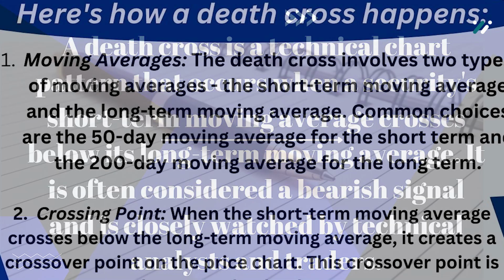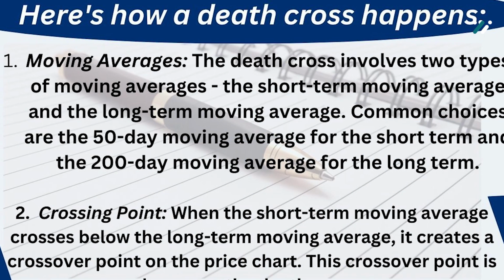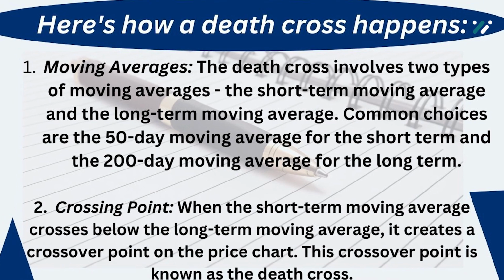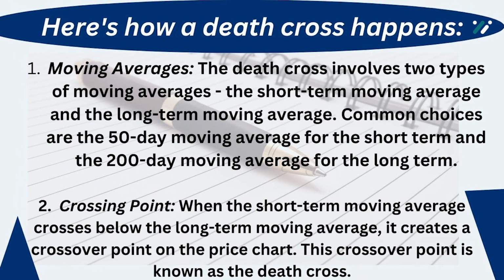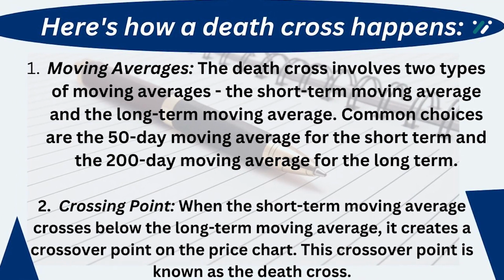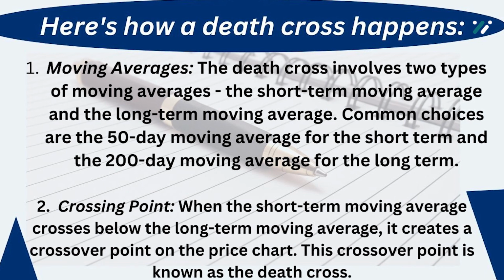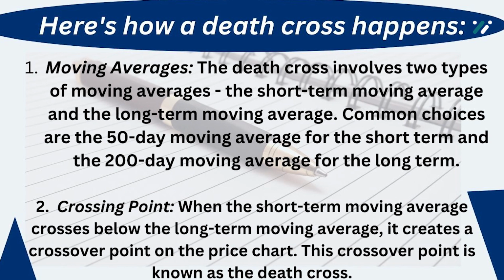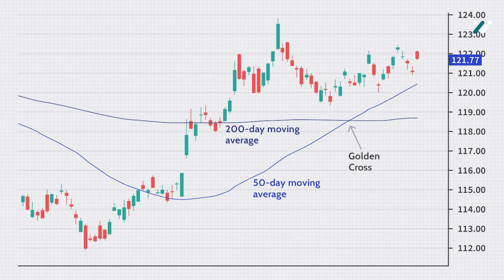Death Cross Explained: Spotting This Bearish Signal in Stocks & Crypto | Investing for Beginners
Is the market about to CRASH?!  Don't panic! Learn how to spot the DEATH CROSS, a key technical indicator that could signal a DOWNWARD TREND in your investments. Whether you're a seasoned trader or a BEWGINNER, understanding the Death Cross is CRUCIAL for making informed decisions in STOCKS, CRYPTO, and FOREX.

In this video, you'll discover:

What the Death Cross ACTUALLY is (and why it's not as scary as it sounds!)
How to EASILY identify it on any chart (no complex analysis needed!)
What it could MEAN for your investments (potential risks & opportunities)
Simple TRADING STRATEGIES to use based on the Death Cross signal
BONUS: Expert tips to PROTECT your portfolio in a potential downturn